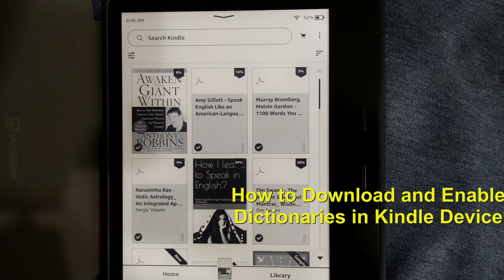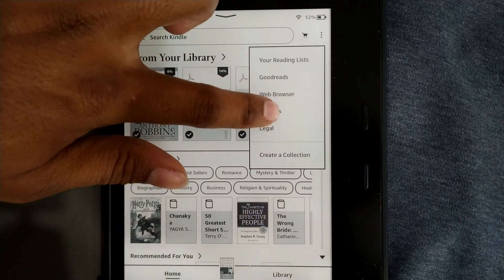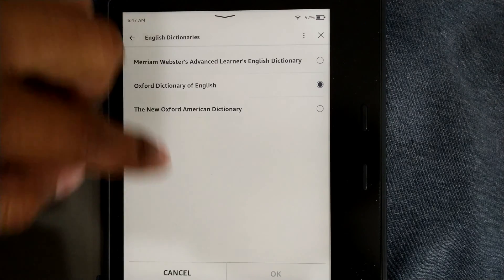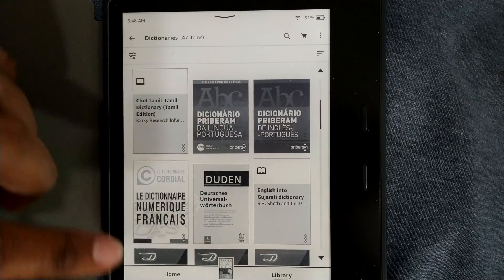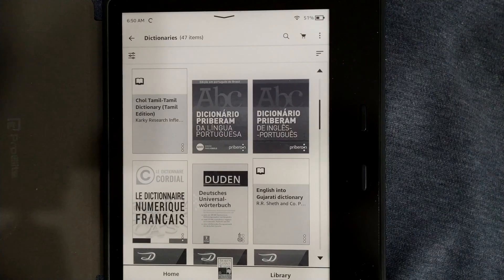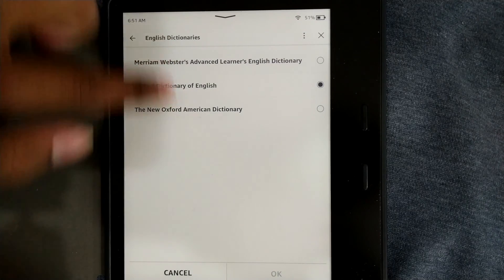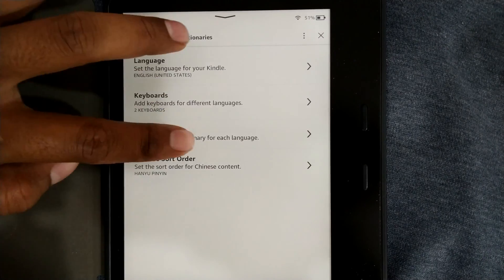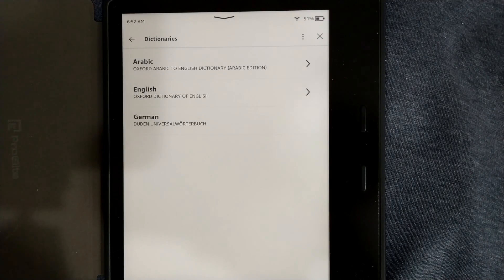How to Download and Enable Dictionary in Kindle Device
Tap on "Settings" from the drop-down menu. Under "Device Options," tap on "Language and Dictionaries." Tap on "Dictionaries" to view a list of dictionaries available for your device. Find the dictionary you want to download and tap